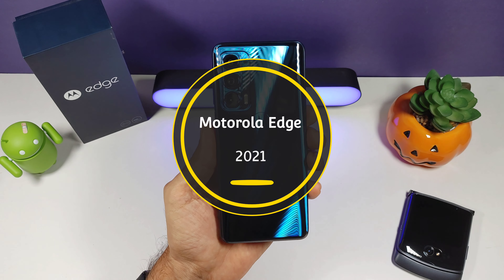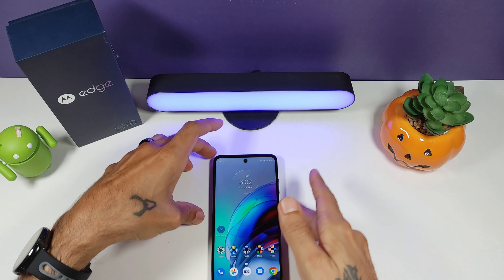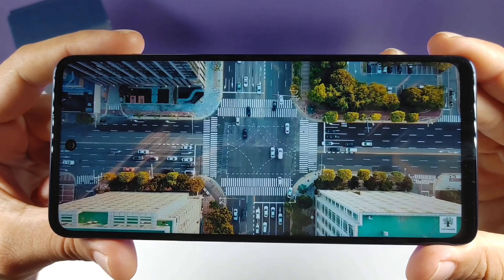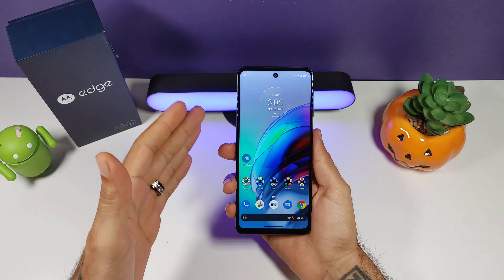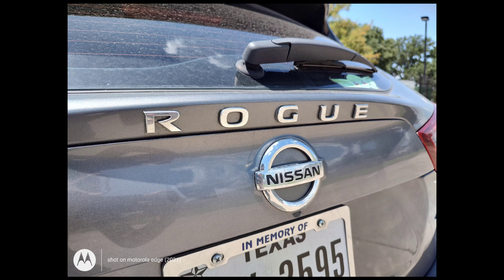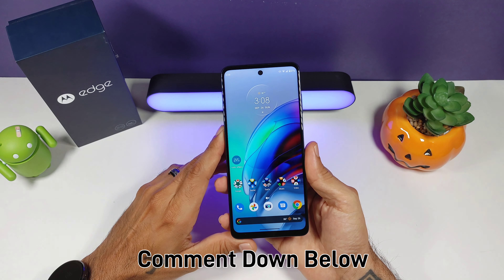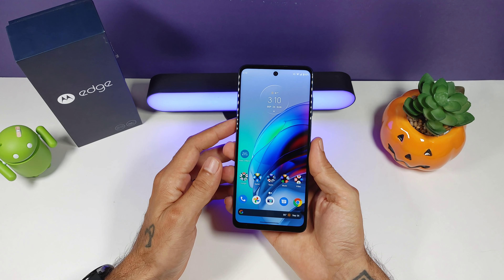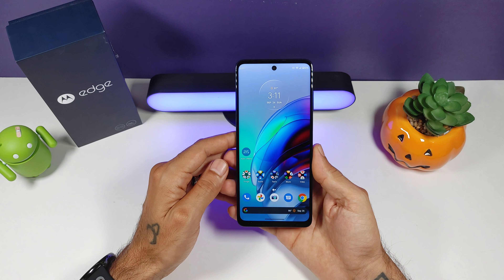Motorola Edge (2021) Review | Worth The Starting Price!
This is my Review of the Motorola Edge 2021. Great device, if you got it at $499 not at $699!